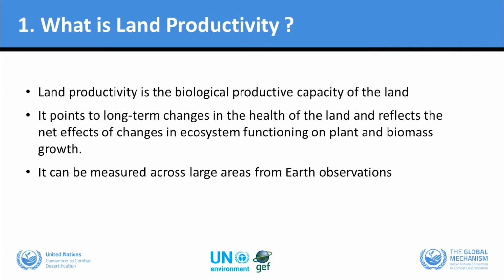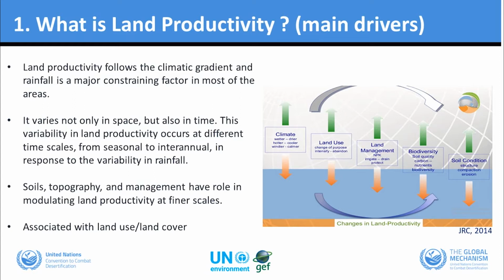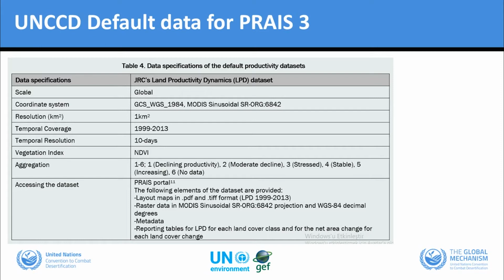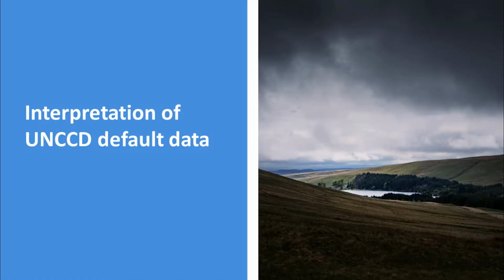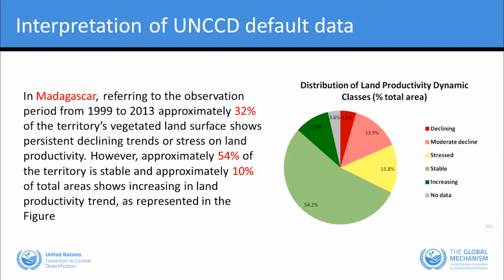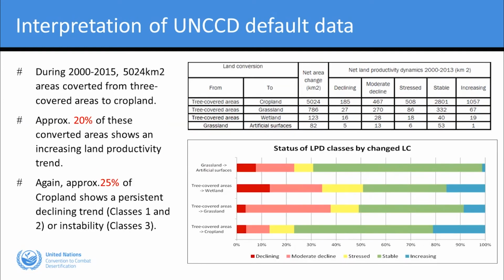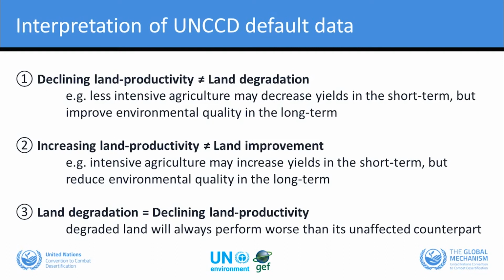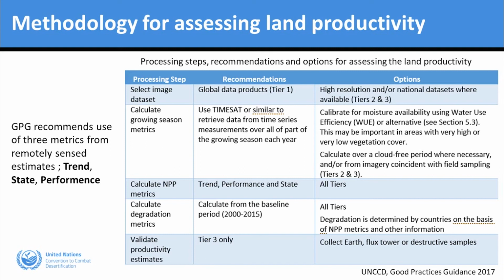SO 1.2 Trends in Land Productivity